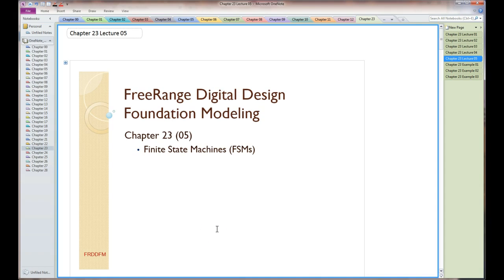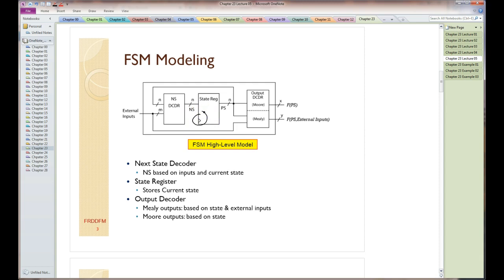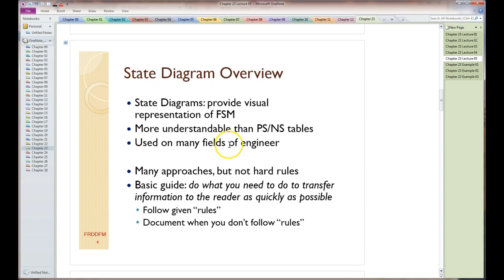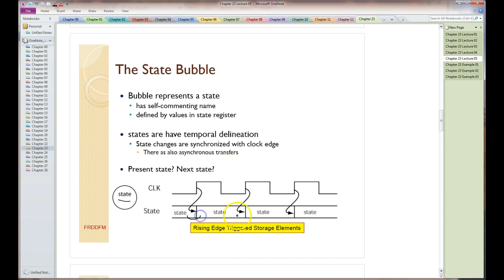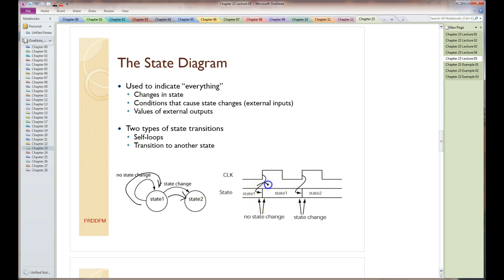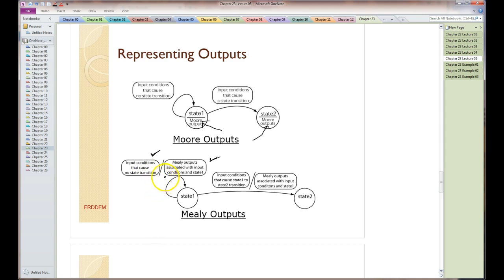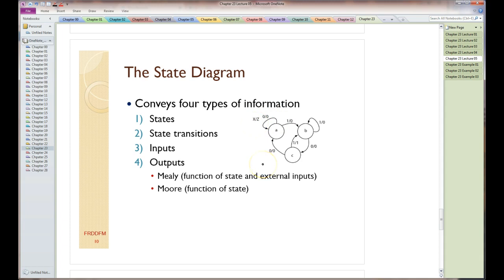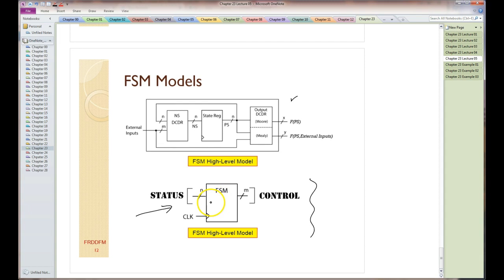Chapter_23_Lecture_05